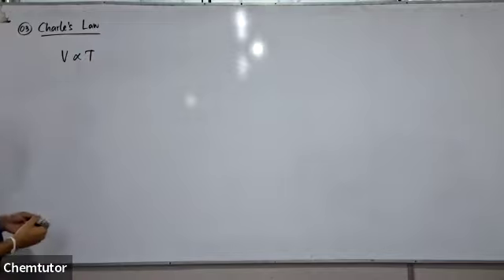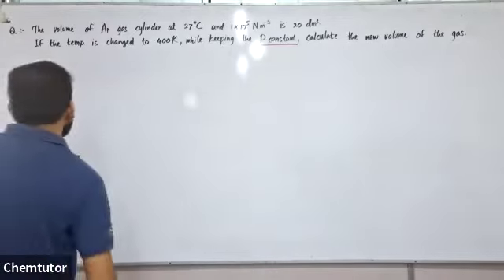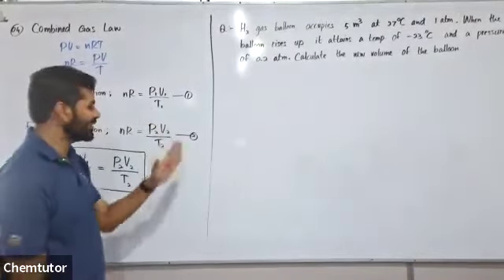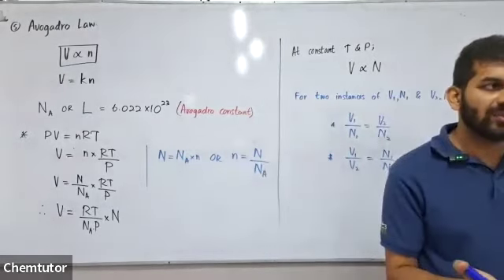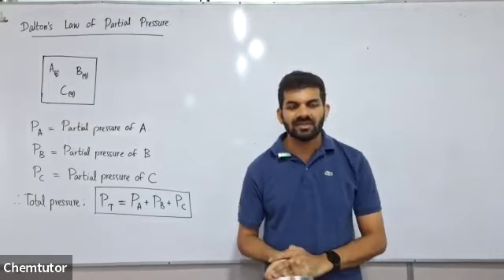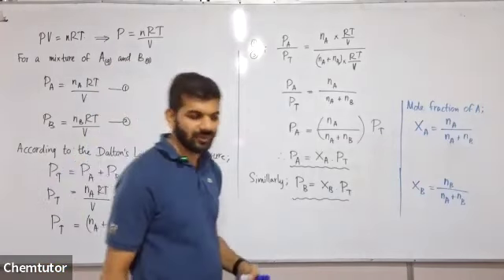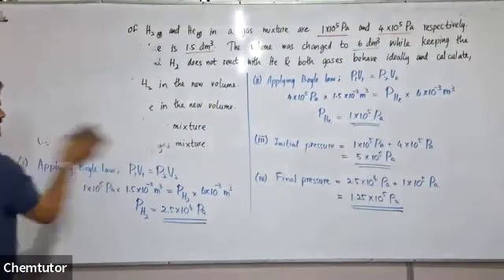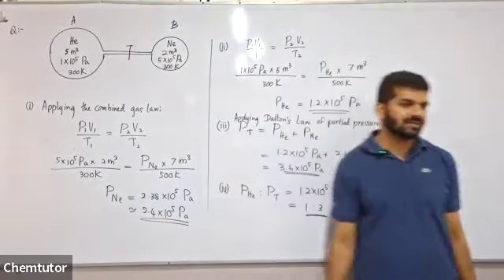Gas Laws day 02